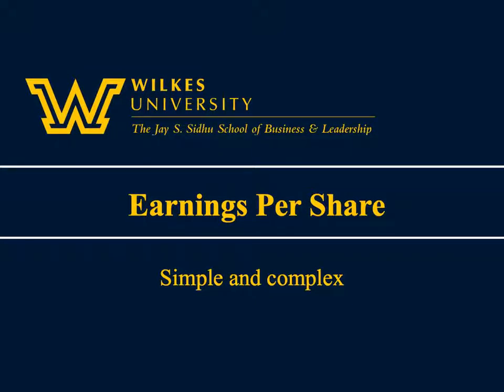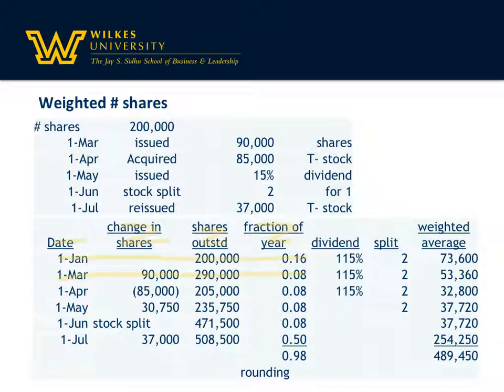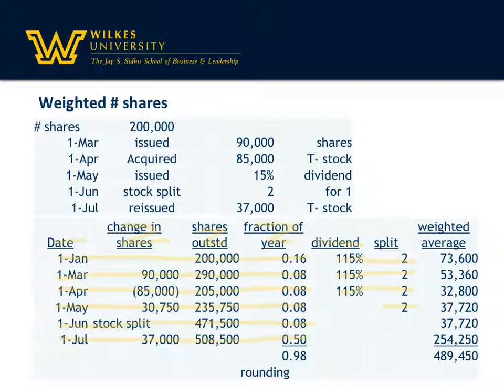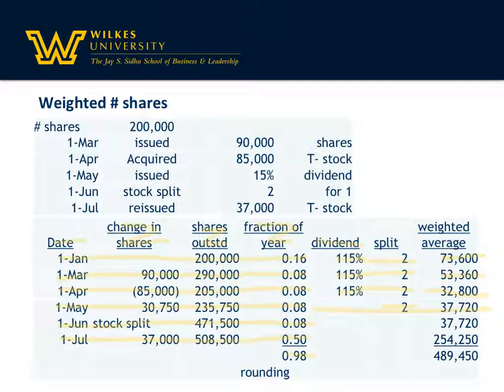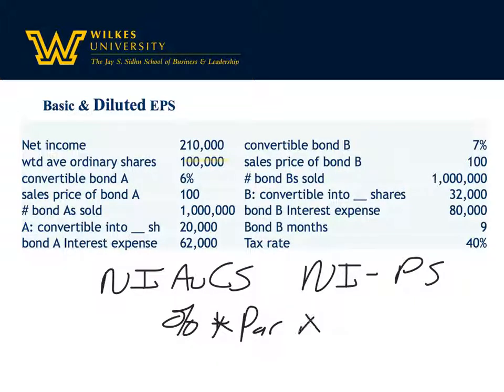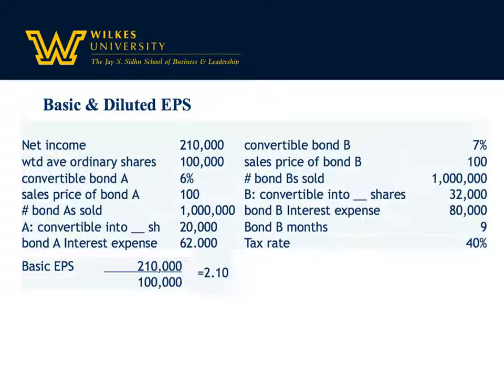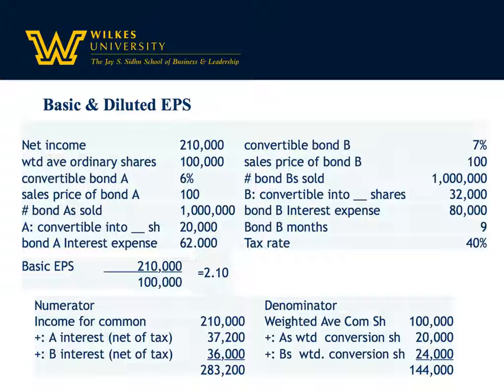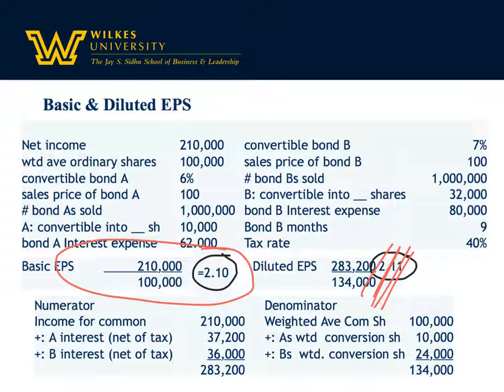Simple and Complex Earnings Per Share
Weighted average number of shares, simple EPS, complex and diluted EPS